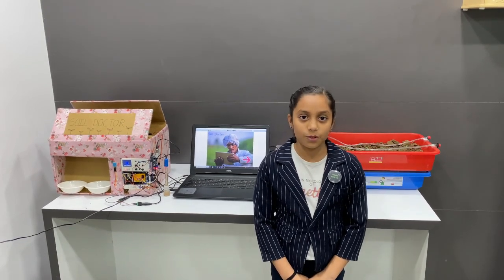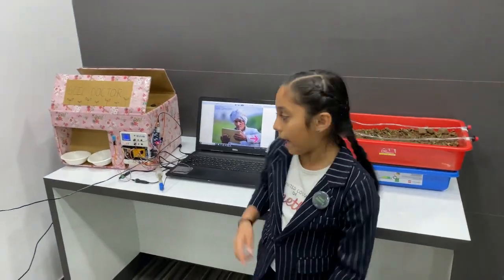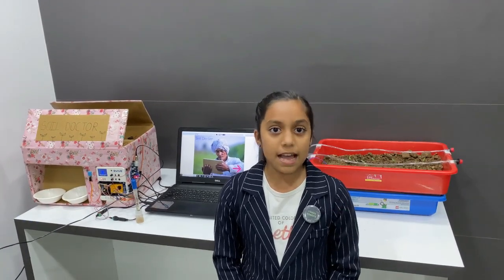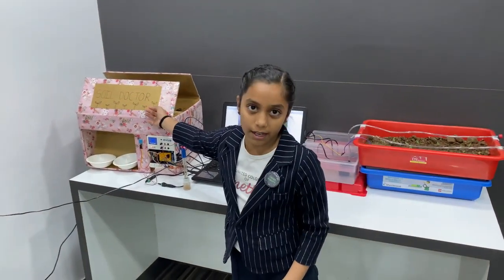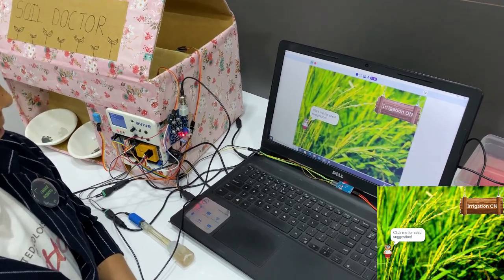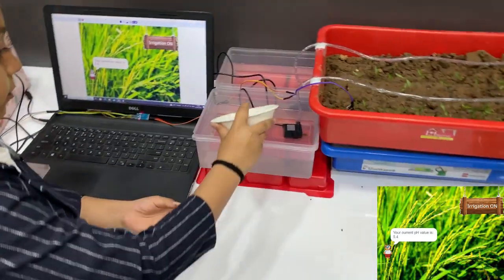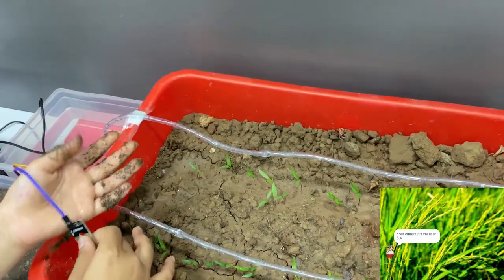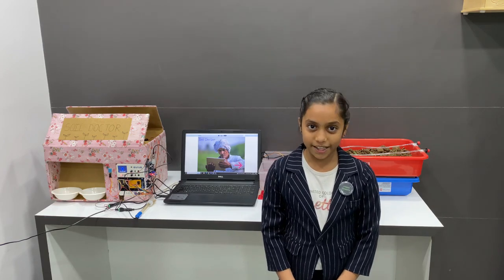Soil Doctor By Aditi Bhut. Codeavour competition 2022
My project is the soil Doctor. This is made for the farmers. Because of global warming, cold places are getting warmer and warm places are getting cold. This is affecting the crops and their taste.  My project helps the farmer to choose the crop that suits the environment and also helps the farmers with irrigation.
My project has 2 major models, 1stmodel has 2 sensors,  that is pH sensor and a humidity sensor. It also contains 2 servo motors which are used for holding the fertilizer.
My 2nd model has one sensor which is a moisture sensor. This model helps the farmer with water and fertilizer irrigation.